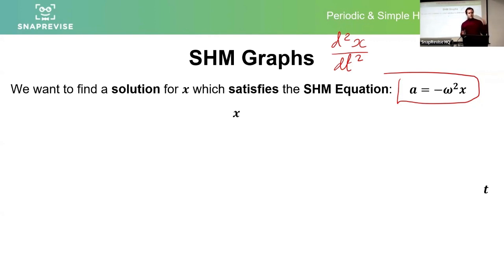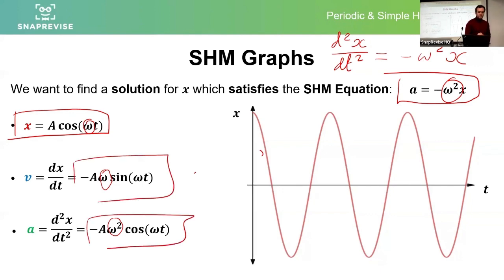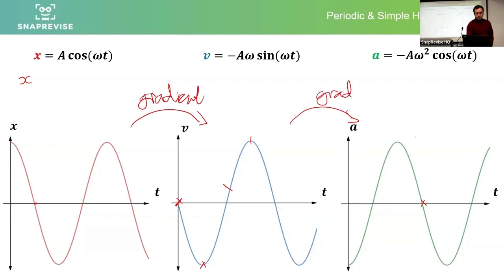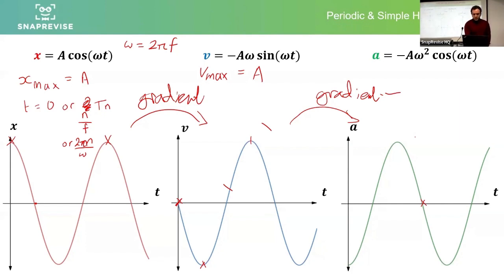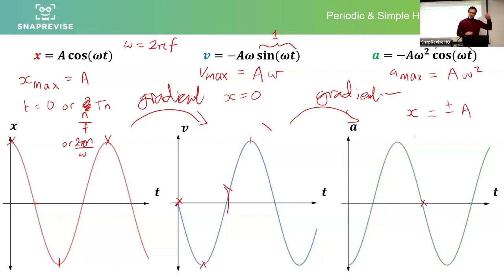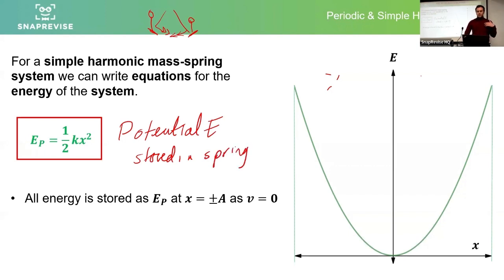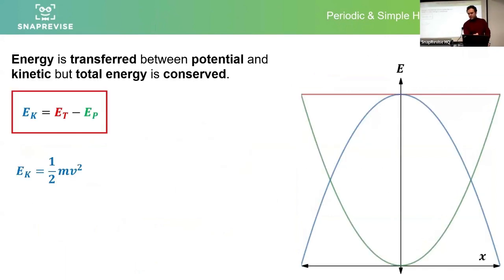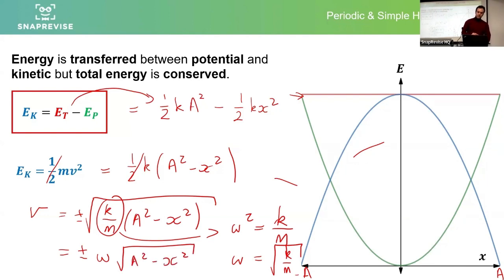Simple Harmonic Motion Graphs | A-Level Physics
An expert summary on Simple Harmonic Motion Graphs for A-Level Physics. Covers everything you need to know for exams.